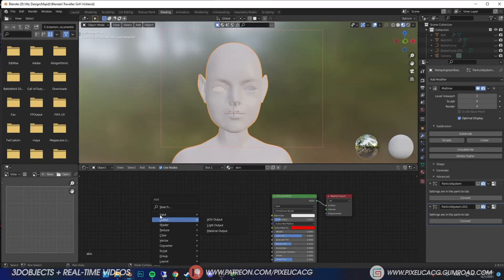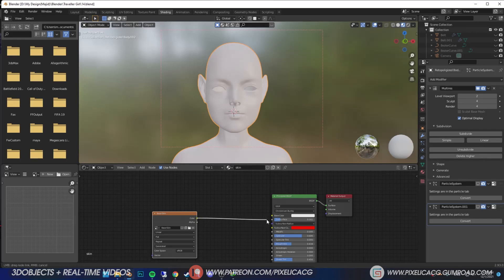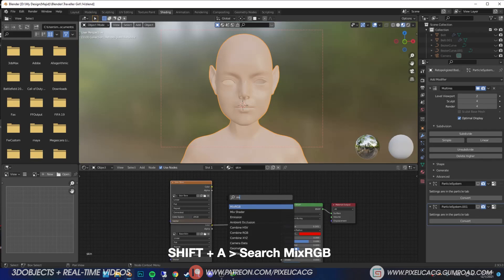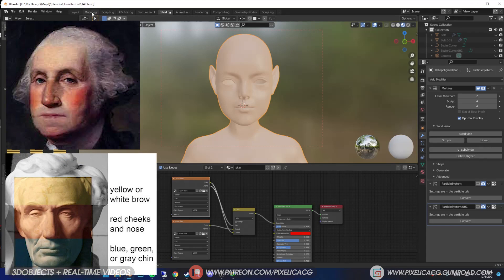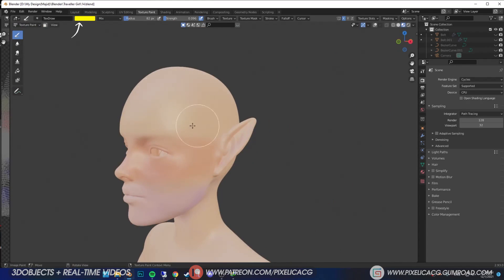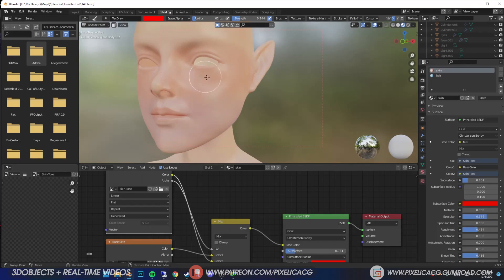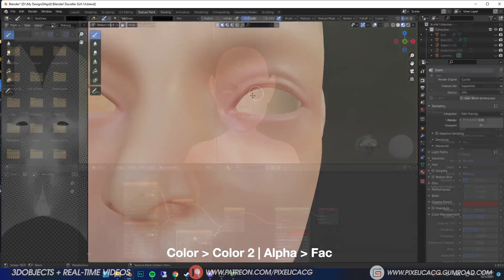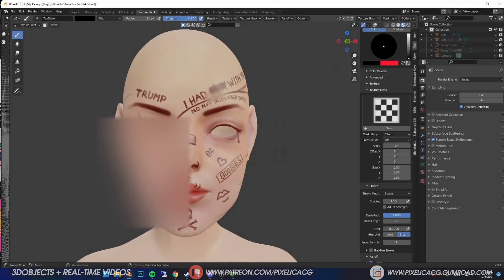How to Paint Skin in Blender in 90 Seconds | Quickie Tuts #10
in this video you'll learn how to paint face skin in blender in multiple layers so you can change everything without affecting the main layer